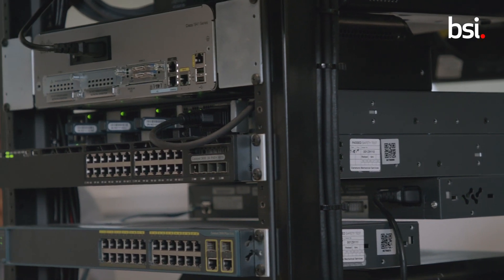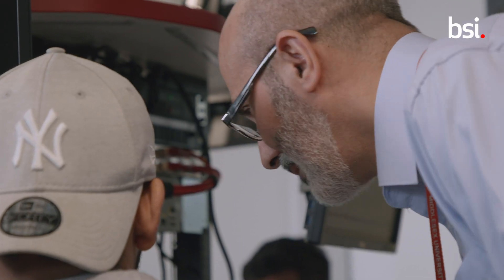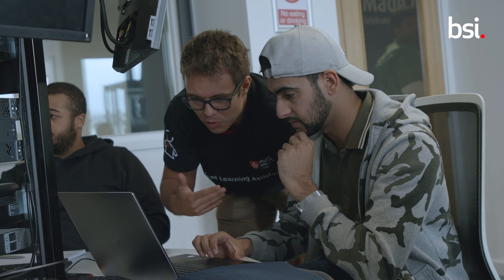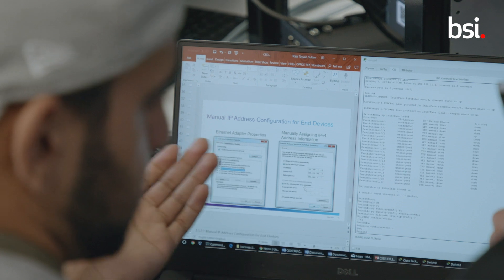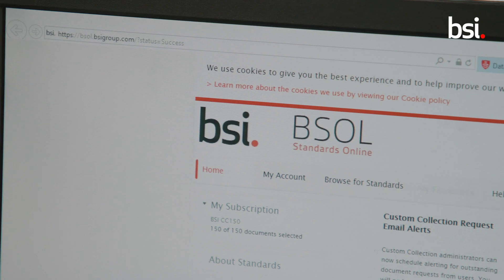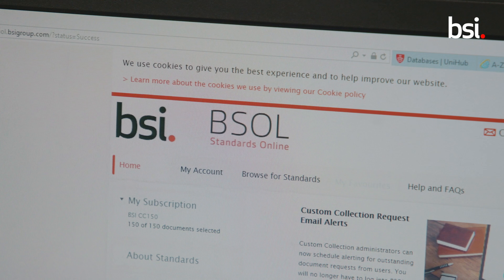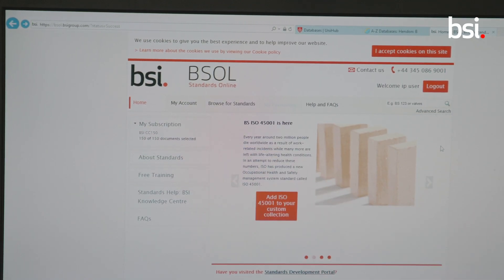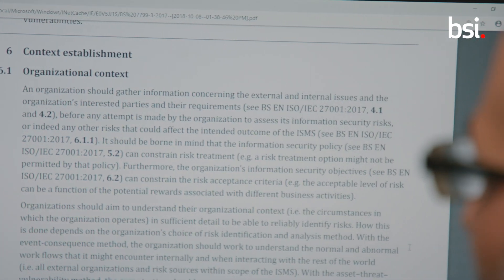How to teach standards to students - Middlesex University case study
Middlesex University discusses the importance of teaching standards at an academic level and using British Standards Online (BSOL) as a teaching tool in the classroom.